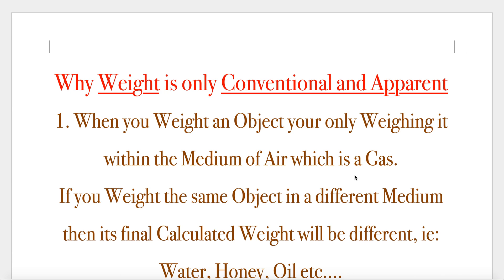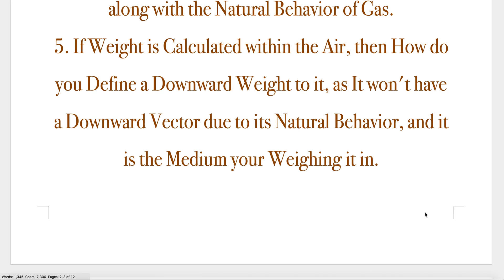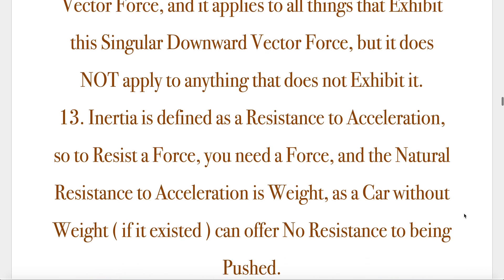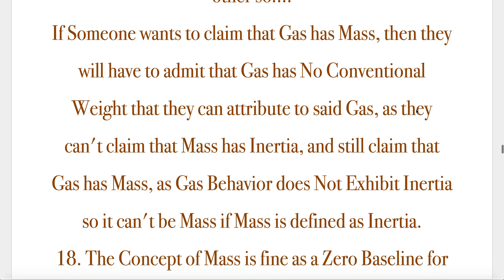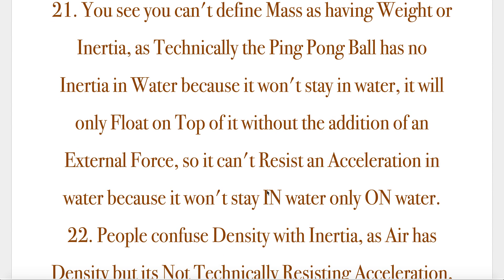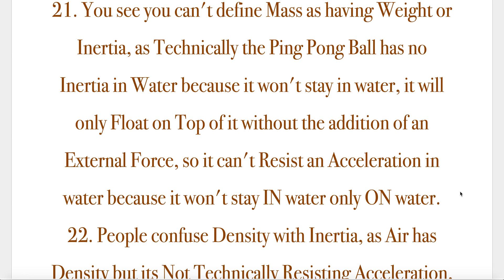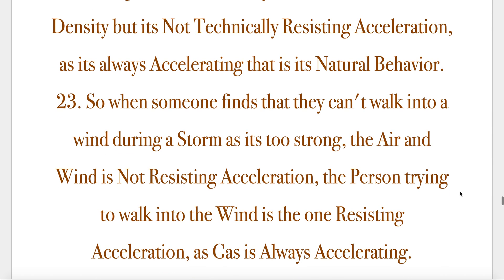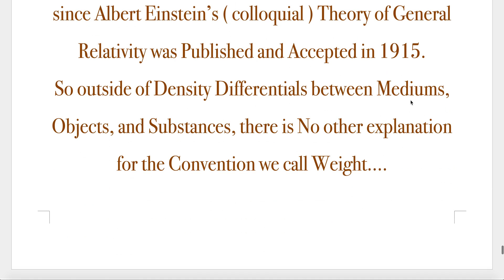Why Weight is Only Conventional and Apparent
A Video Detailing the Reality of Weight, and how the Convention does not strictly apply to Gases.